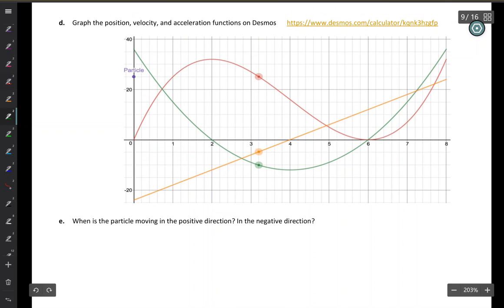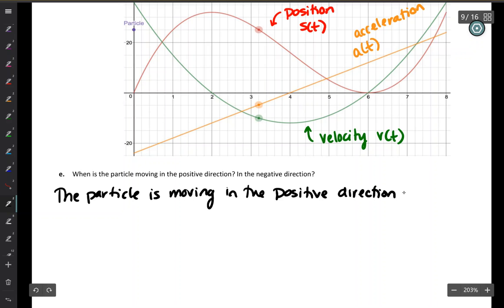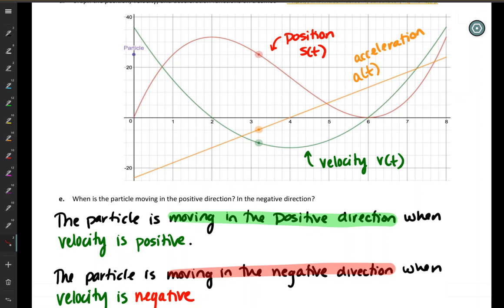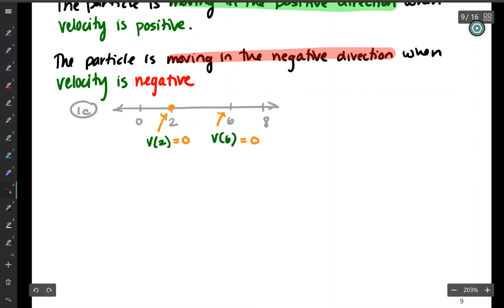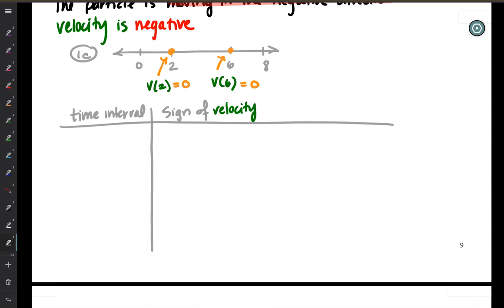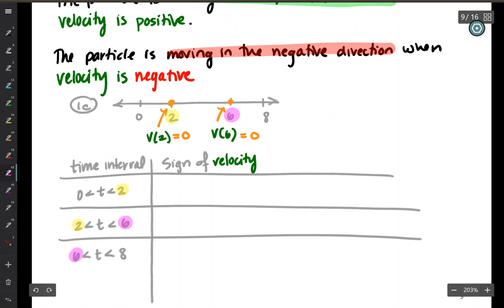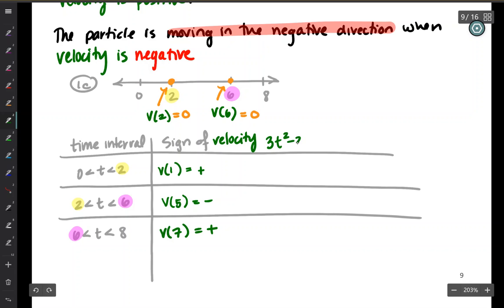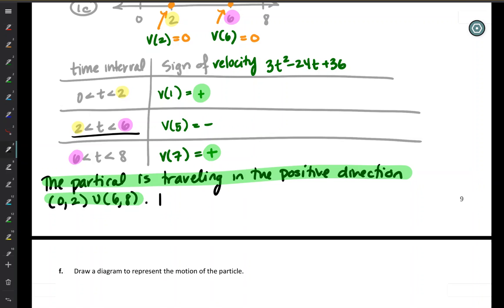Lesson 12 Video 9